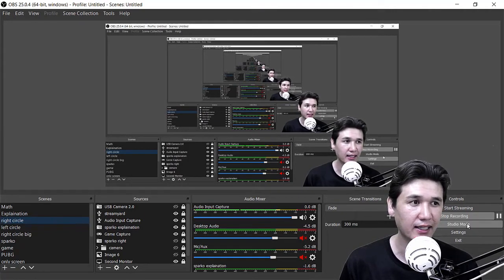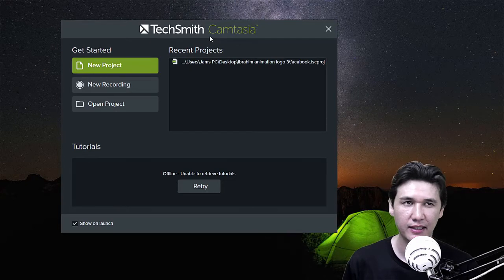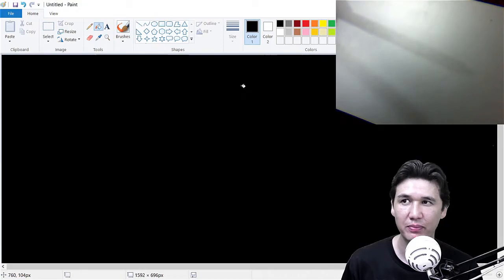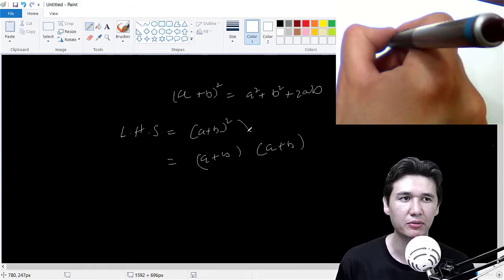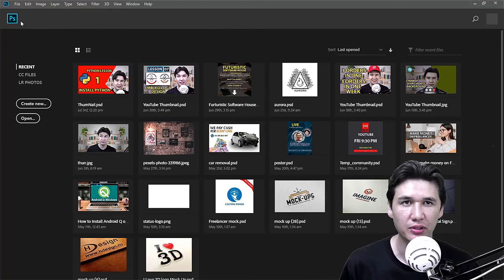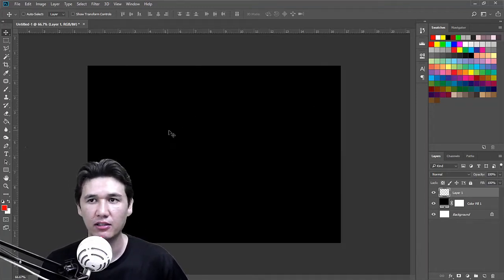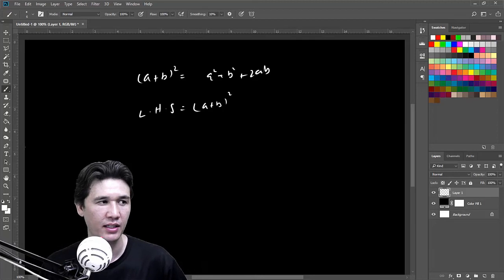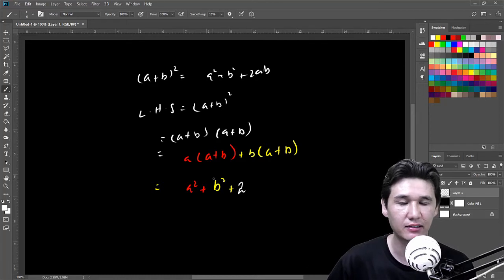How to Make Lesson Videos, Screen Recordings 2021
In this tutorial, you will learn about how to make lesson videos, Screen Recording. This video will be like Khan academy. Therefore, you have to watch the complete video to learn about the lesson.

➦ Wacom Tablet